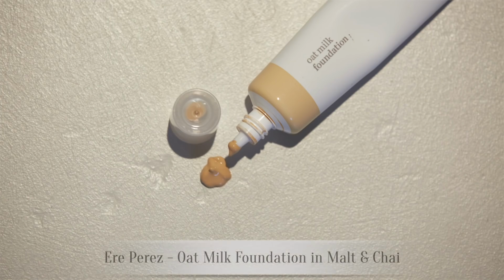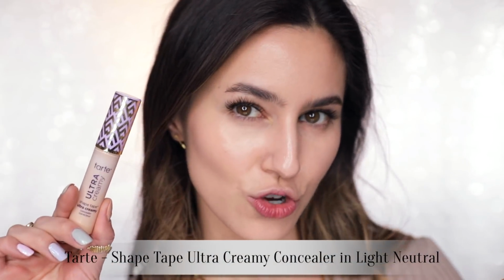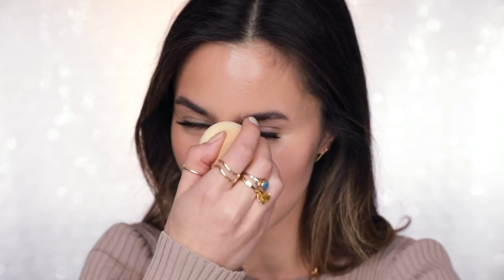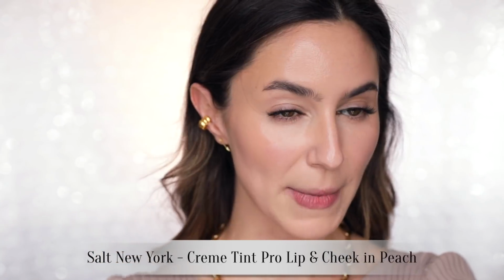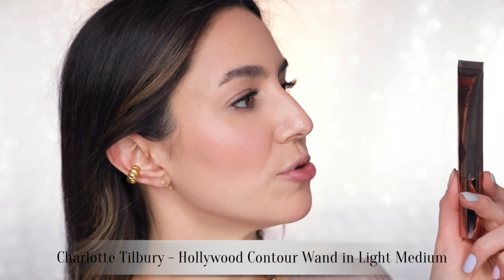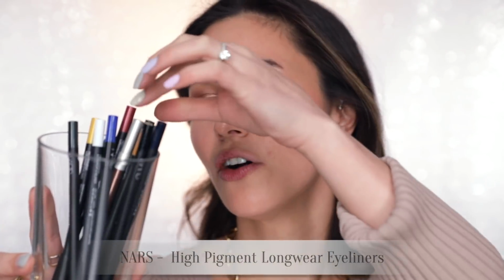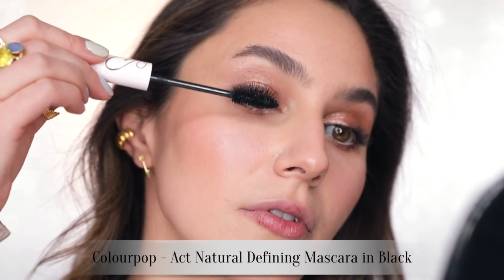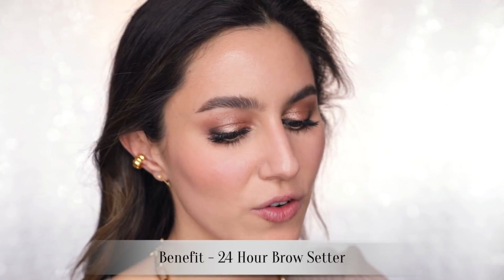The only products I wanna wear right now ♥️ Full Face of Favourites 2021 | Karima McKimmie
Products that have stolen the show in 2021 :) Some new finds, some old holy grails, some new techniques. What are your best 2021 discoveries? Let's chat in the comments xx

Let's be friends! Come visit me on Instagram...

Fenty - Eaze Drop Blurring Skin Tint Foundation in 6

Too Faced - Born This Way Concealer in Creme Puff

A'pieu - Juicy Pang Water Blushers in PK01, PK03 & OR01

Em Cosmetics - Serum Blush in Peachy Peach & Rose Milk

Pat McGrath - LuxeTrance Lipstick in Valetta
Discontinued

If you're looking for swatches, I have a highlight on my instagram

SUQQU - Eyeshadow L Brush

Charlotte Tilbury - Hollywood Contour Wand in Light Medium
Out of stock everywhere... Hopefully a repackaging is coming lol

NARS -  High Pigment Longwear Eyeliners in Mulholland Drive, Rue Bonaparte & Mambo

Charlotte Tilbury - Push Up Lashes Mascara

Pat McGrath Labs - Dark Star Mascara

Fenty - What It Dew Makeup Refreshing Spray

For PR samples, send directly to my postal address:
Attention: Karima McKimmie
Unit B1/13-21 Mandible Street
Alexandria, NSW, 2015
Australia

If you made it down this far, come over here and lemme hug you *squish*